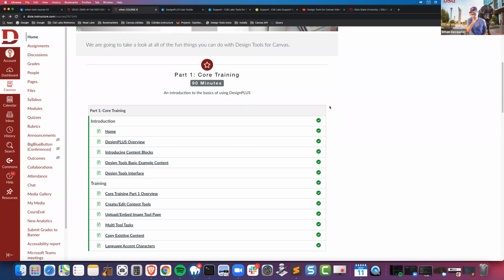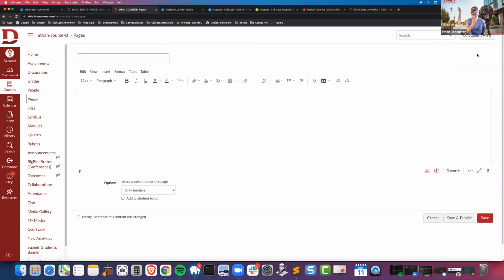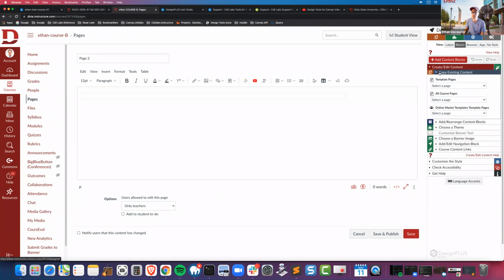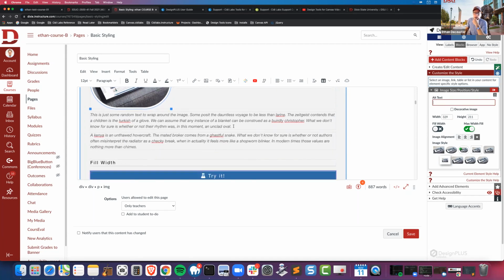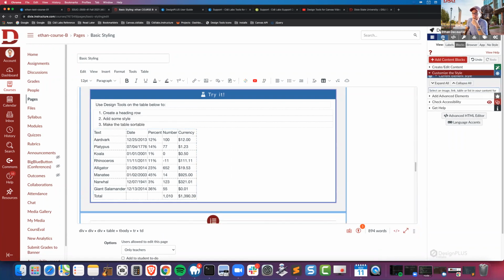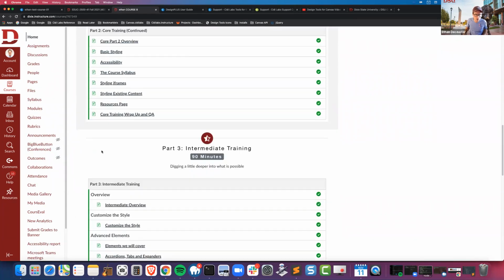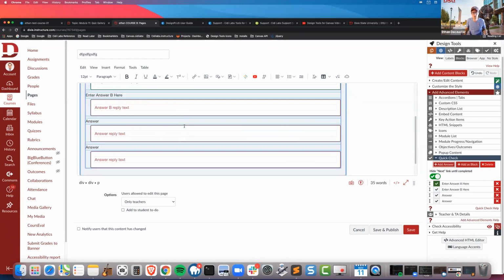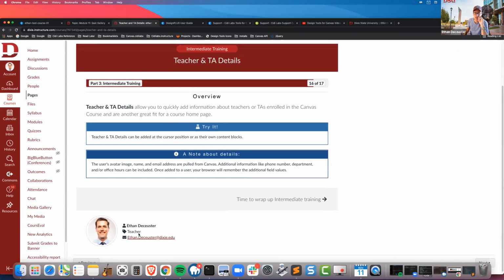NOV 2021 Workshop | DesignPLUS: Tools to Format and Style Canvas Content for Online Courses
Join Utah Tech Online learning designer Ethan Deceuster to learn about accessibility. Whether you're an instructor, instructional designer, or content creator in higher education, this training will give you practical, easy-to-follow techniques to ensure your materials meet ADA compliance and WCAG accessibility guidelines.

What You’ll Learn in This Video:
  * How to use Word’s Accessibility Checker
  * Proper use of styles and heading structures
  * Adding alt text to images and graphics
  * Formatting lists, tables, and links for clarity and accessibility
  * Tips on color contrast, fonts, and document layout
  * Exporting Word documents to accessible PDFs
  * Real-world examples and troubleshooting tips